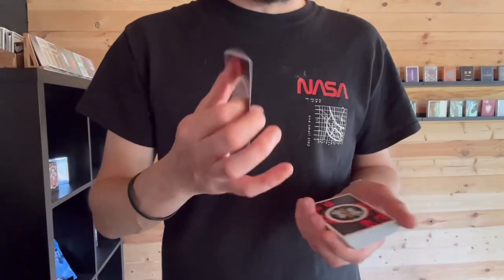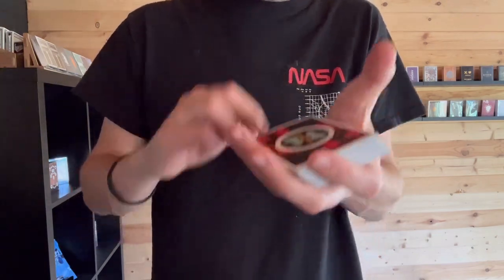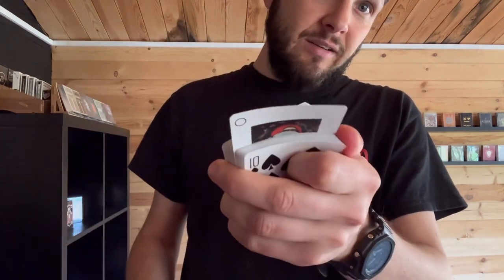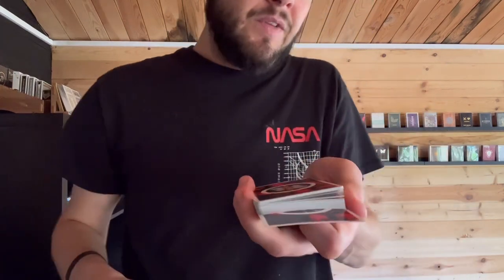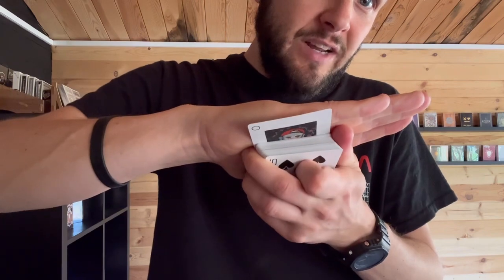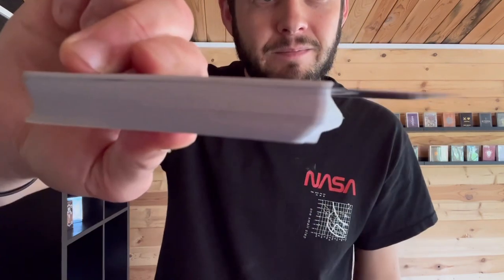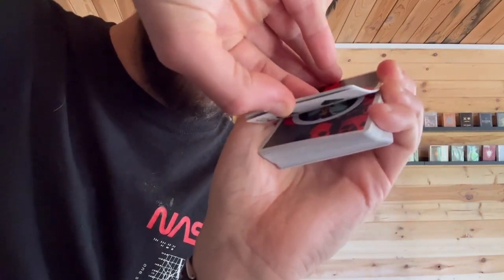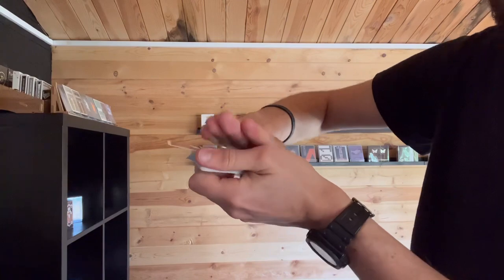High Rise (Rising Card Tutorial)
In this video I am sharing with you an extremely insane and visual sleight called ”High Rise”

Teaching you an impromptu rising card move that you can use in so many card routines including The Ambitious Card Routine.

Teaching the handling for two variations so please enjoy.

ᴍᴀɢɪᴄ ɪꜱ ʙᴇʟɪᴇᴠɪɴɢ...